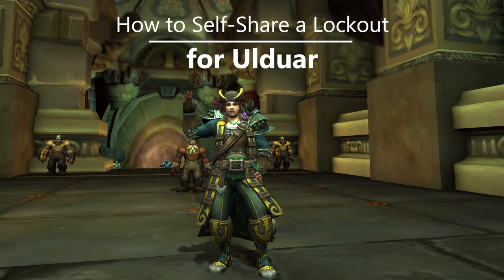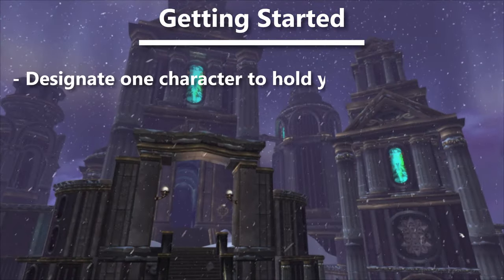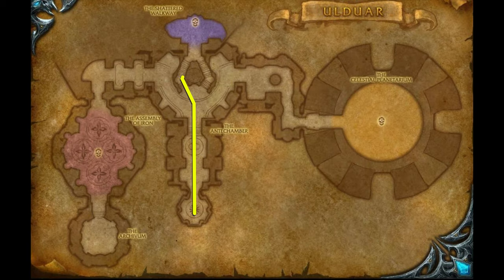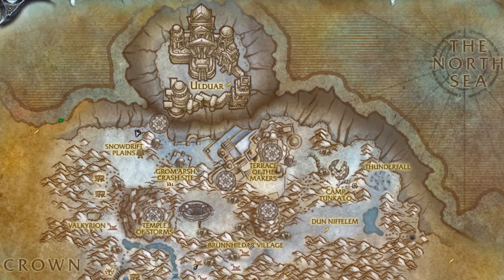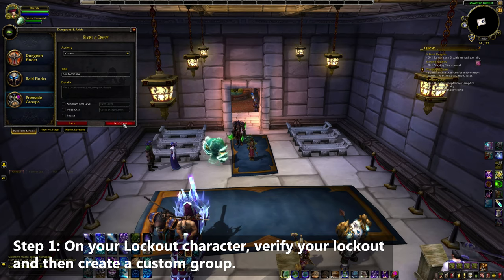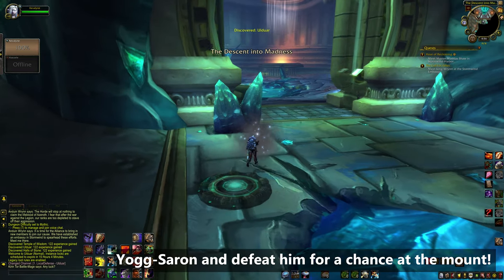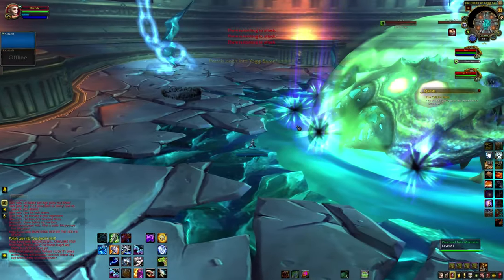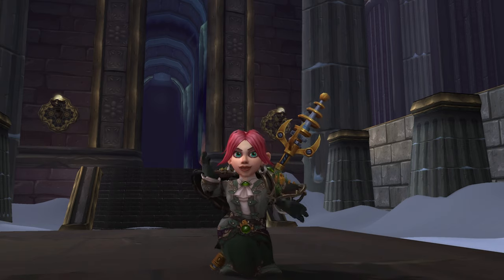Ulduar Lockout Trick - Reuse One Lockout for Mimiron's Head Farming!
UPDATE: This method is officially broken. It was good while it lasted. Ulduar lockout sharing! Showing you step by step how to share a single Ulduar lockout with your own alts to speed up farming Mimiron's Head. This Ulduar Lockout Trick allows you to kill Yogg-Saron many times on different characters without needing to re-clear the entire raid. This Ulduar lockout sharing method works as of July 2019 and I've been using it to farm for Mimiron's Head (no luck yet!) on my own mount run streams.

To prepare, run one character through Ulduar up to but not including Yogg-Saron. Take any level 100+ alts that you'd like to use to farm Mimiron's Head out to the Bouldercrag Refuge of Storm Peaks and set their hearth there and park them.

At the start of the week, extend the raid lockout on your lockout holding alt (or reactivate it if you forgot and let it slip! no need to reclear). Press O for Social, Raid tab at the bottom, Raid info button on the top right, select your Ulduar lockout and extend or reactivate. This only needs to happen once per week.

Step 1) On the lockout alt, create the group.
Step 2) Switch to the mount run character and apply.
Step 3) Switch to the lockout alt and accept.
Step 4) Switch to the mount run character, OK the acceptance to join the group, then fly to UIduar and zone in before lead passes over.
Step 5) Defeat Yogg, loot the chest, then hearth out and leave the group. Rinse and repeat.